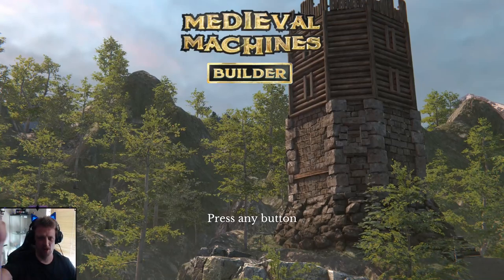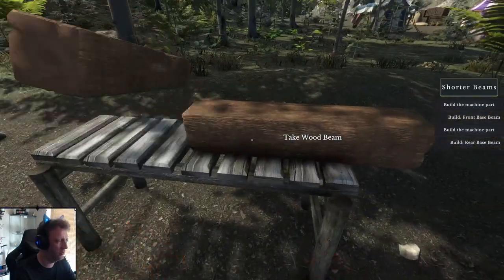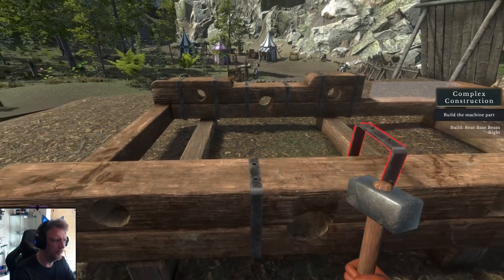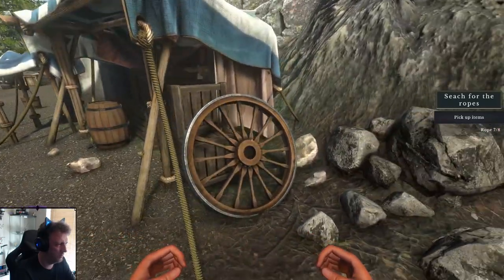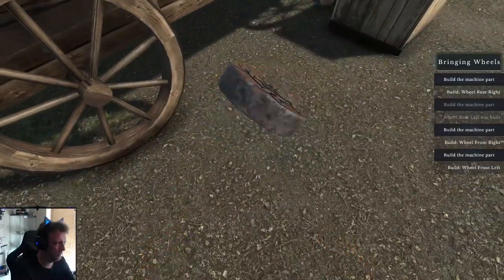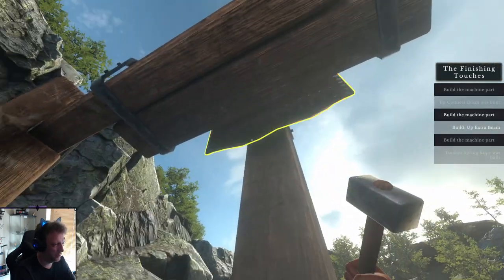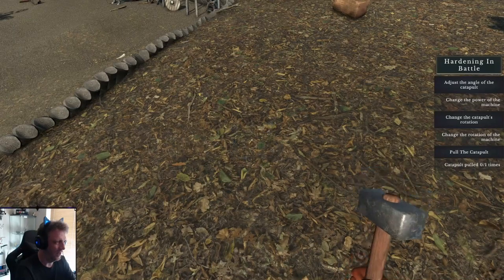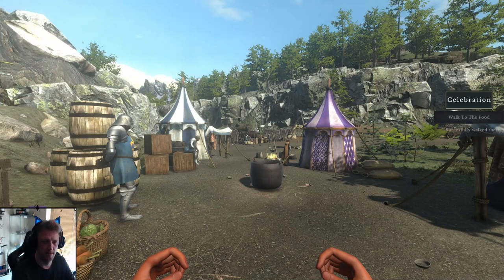⚔️Medieval Machines🏹 - How to build a Catapult 🎯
Medieval Machines Builder ⚔️🏹
“Medieval Machines Builder gives players the chance to not only have fun but also to learn about medieval warfare, building war machinery in dark ages and medieval times itself.

✅Gigabyte Z390 AORUS MASTER, S-1151
✅Intel Core i9-9900K Prosessor
✅ZOTAC GeForce RTX3080Ti Trinity OC
✅HyperX Fury RGB DDR4 3200MHz 32GB (1 stk)
✅HyperX Fury RGB DDR4 3200MHz 16GB (2 stk)
✅XFX ProSeries Black Edition 1250W PSU
✅ASUS ROG Strix LC 360 CPU Cooler
✅NZXT H710 White (PC CASE)
✅Corsair Force Series MP600 2TB M.2 SSD
✅Samsung 860 EVO 1TB SSD
✅Steelseries Apex Pro keyboard
✅Razer Blackwidow Elite Gaming keyboard
✅Razer Deathadder V2 Gaming Mouse
✅Svive Styx RGB Gaming mousepad XXL
✅Razer Kraken Kitty Edt Gaming Headset

▼ My Accessories ▼
✅Samsung Odyssey G9 49" Curved Gaming Monitor
✅Heavy Hauler Button Box by A.S.P from EvloPC
✅ThrustMaster T.16000M FCS Space Sim Duo
✅Thrustmaster TX RW Leather Edition
✅Thrustmaster 250 GTO Wheel Add-On
✅Thrustmaster Sparco R383 Rally Wheel
✅V3 Turn Signal
✅TrackIR V5

▼Channel Guidelines▼
1. Be kind, civil & respectful to all & English only in chat & comments
2. No constant backseating, spamming, copy paste, or all caps
3. Read the title, description & review thumbnail for details

⭐Teimo Dollars⭐

What are "Teimo dollars"?

How do I earn Teimo Dollars?
Every viewer earns 1 Teimo Dollar for every 5 minutes of view time. Viewers who are actively chatting earn 2 Teimo Dollar in addition.

How do I know how much Teimo Dollars I have?

You can spend your Teimo Dollars on sound effects here: Use the sound effects to cheer on, scare, or annoy me just by hanging out in chat!

How do I play games with my Teimo Dollars?

How else can I earn Teimo Dollars?